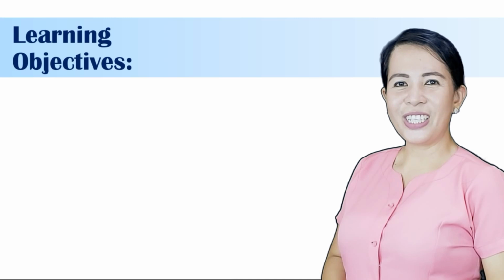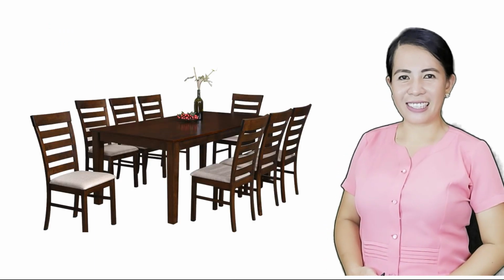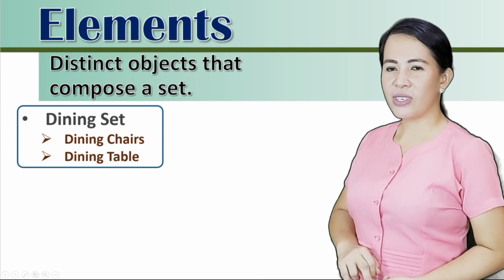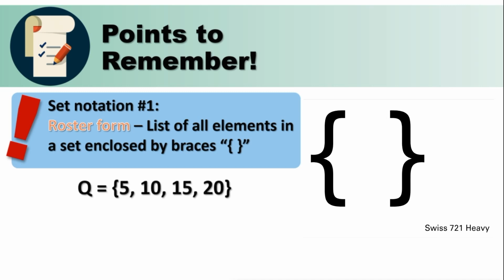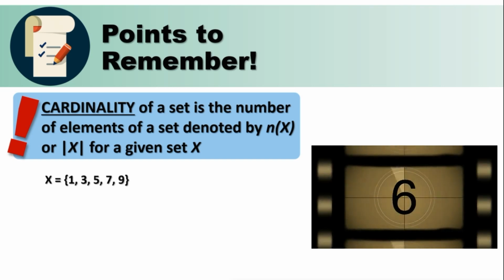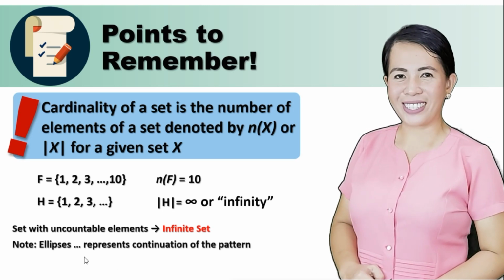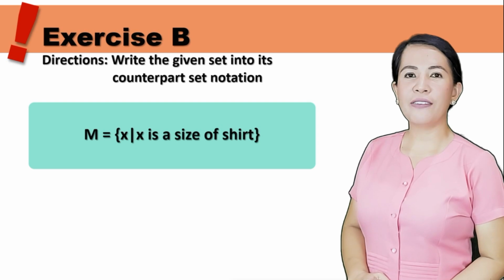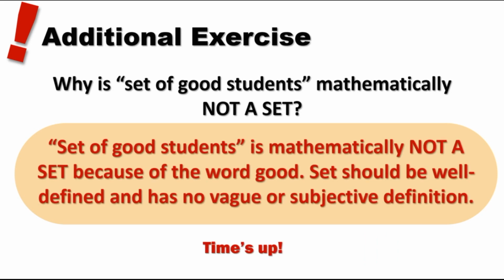Set Math 7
MELC-Based Video Lesson for Grade 7
Basics of Set
Week 1 Day 1-2 Mathematics
Definition of Set and Basic Concepts of Set